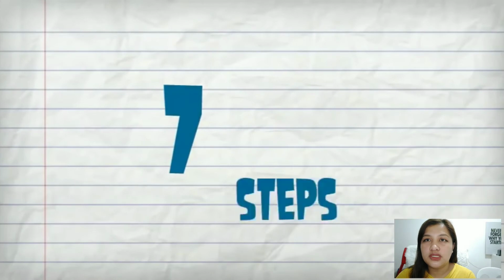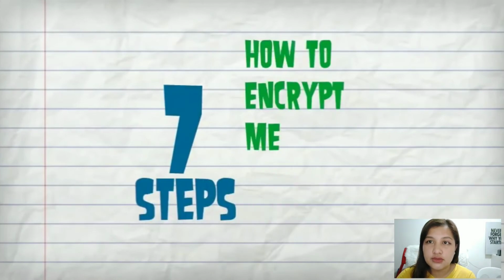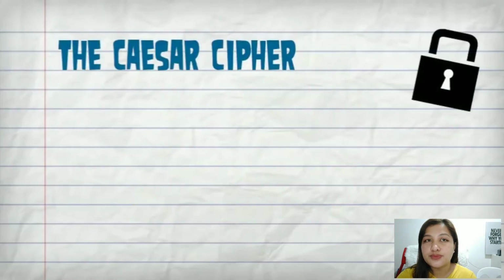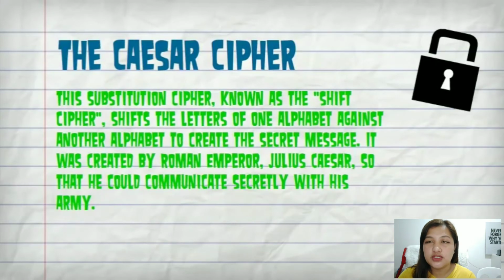Cipher, Encryption and Decryption (Lyra Morallos)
Hey! Hope you enjoy this video♥️